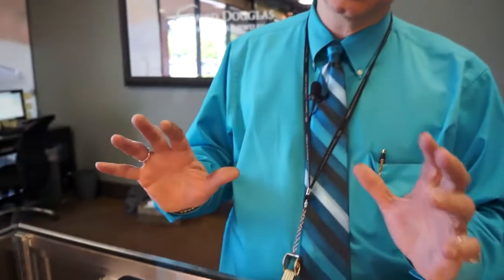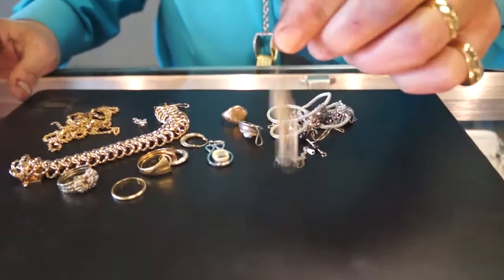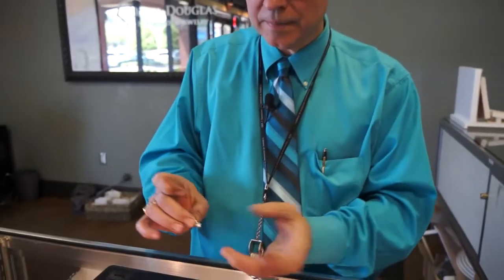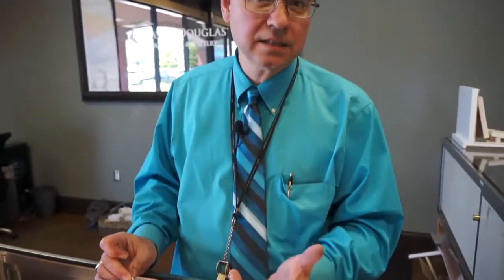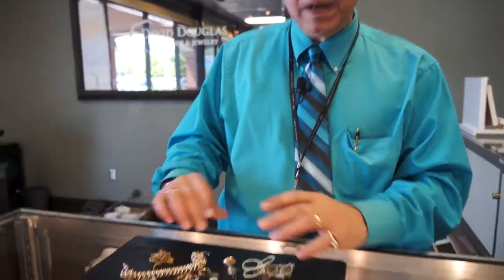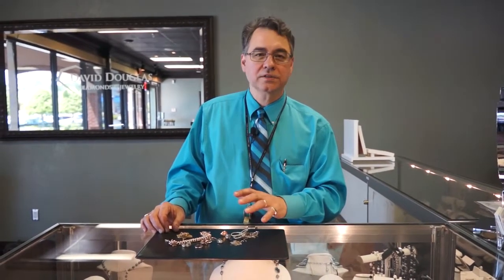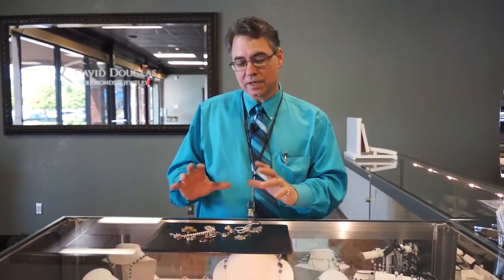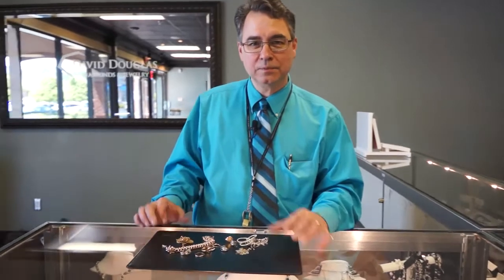Gold Buying at David Douglas Diamonds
Owner, Doug Meadows explains how they buy your old gold and diamonds at David Douglas Diamonds
3605 Sandy Plains Rd, Marietta, GA